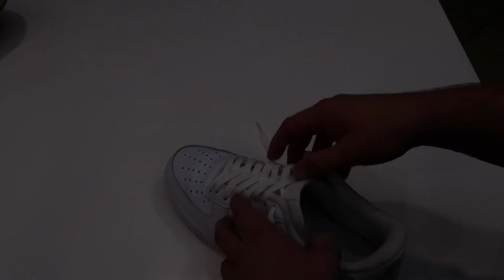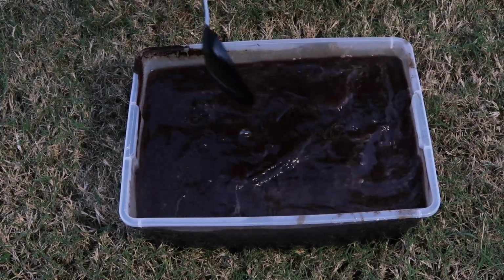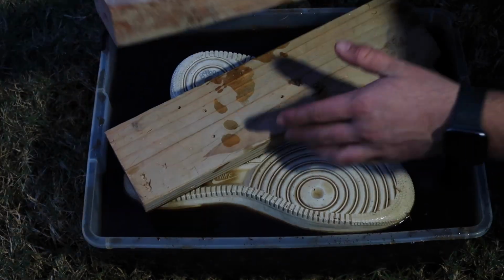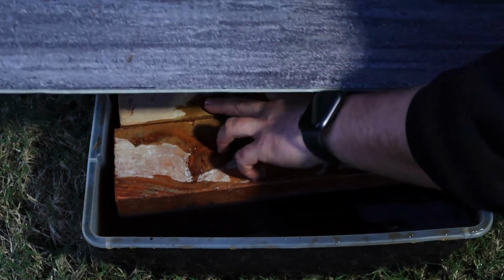I DIPPED MY AIRFORCE 1'S IN COFFEE (satisfying)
If you guys would like to purchase a cleaning kit with everything you need for cheap, click the link!
Thanks for tuning in for another video! I hope you guys enjoyed this one as much as I did :) Let me know what I should do next in the comments below!

MUSIC CREDIT!

SONG 2:
- Artist Attribution

SONG 3:
► Artist Attribution